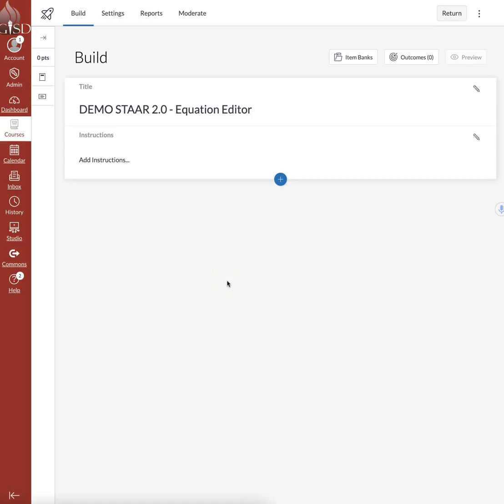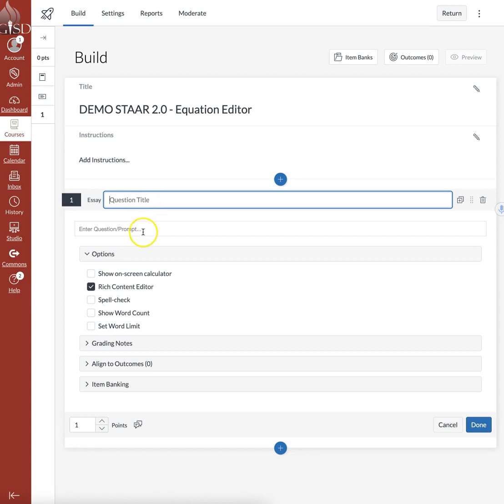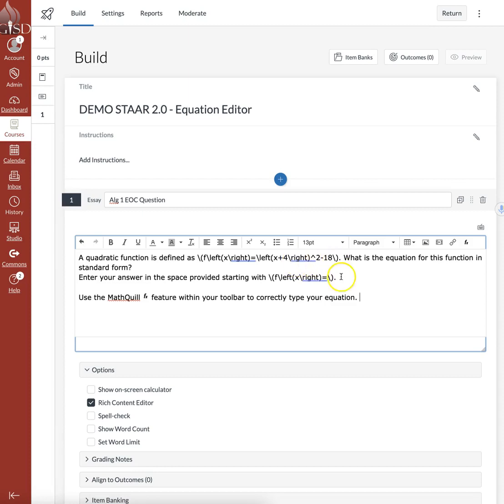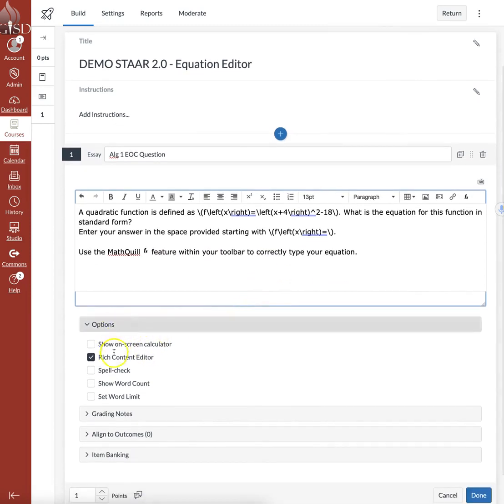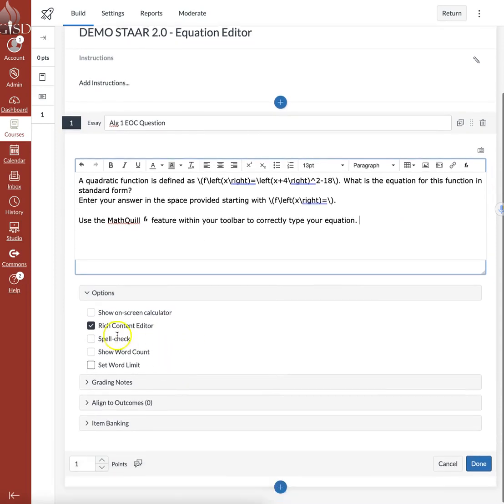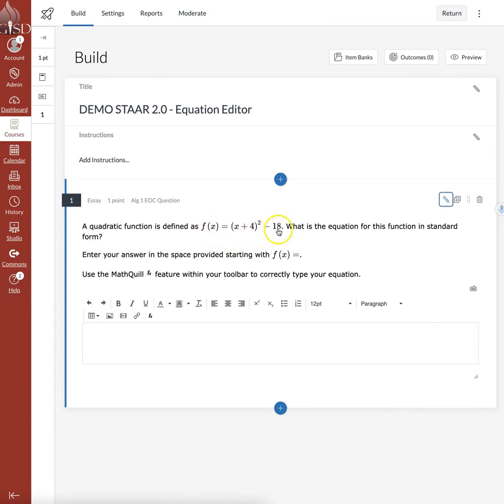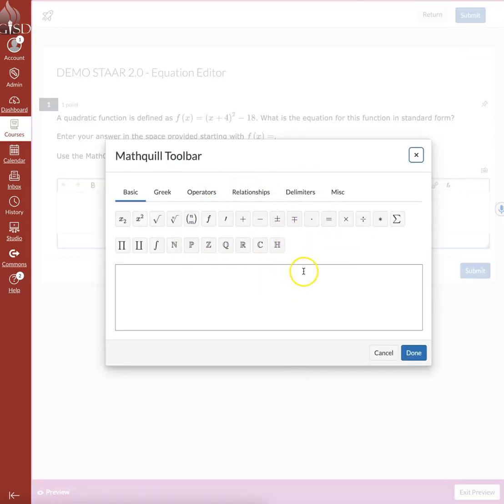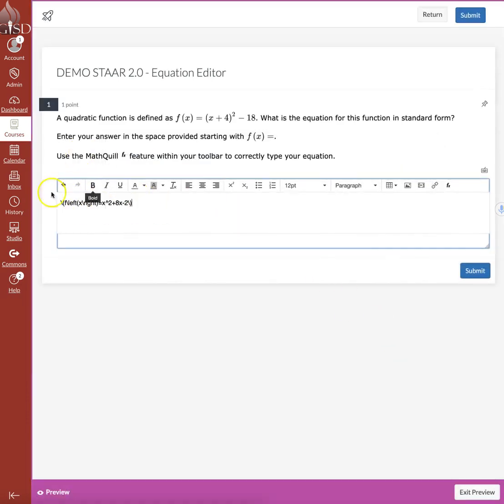Creating an Equation Editor Style Question in New Quizzes